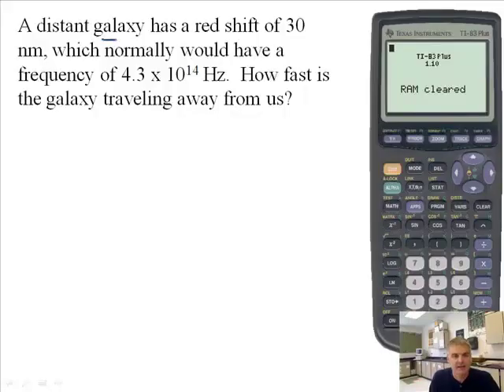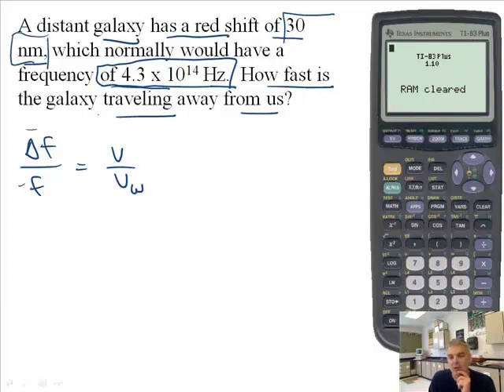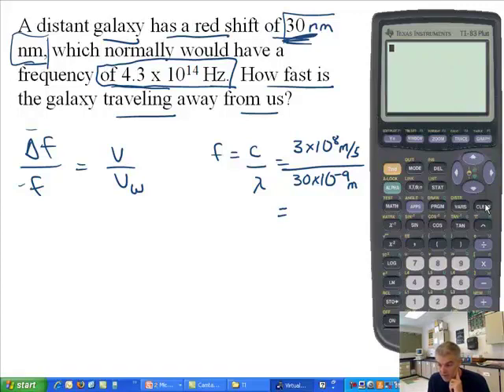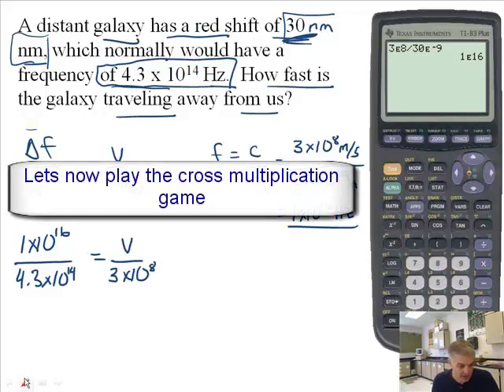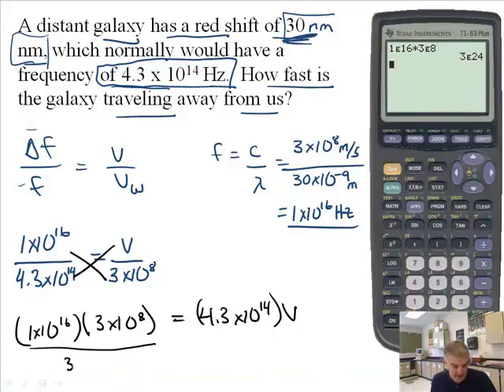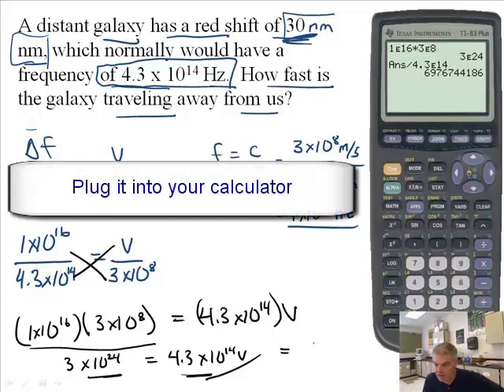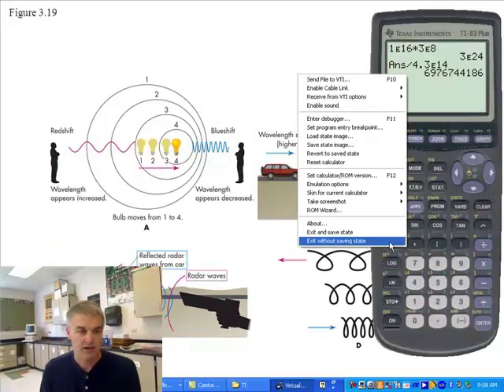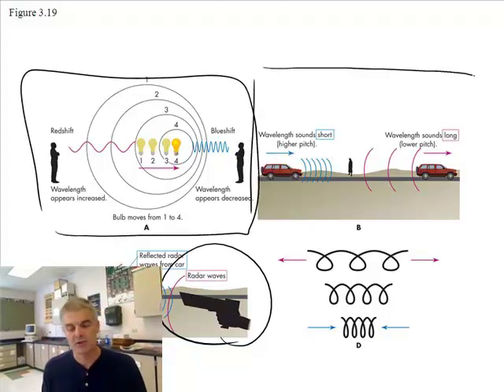Astronomy and The Doppler Shift: Detecting Motion (2/2)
Join award winning teacher  Jonathan Bergmann as he interactively teaches Astronomy:
3.6"  Astronomy and The Doppler Shift: Detecting Motion